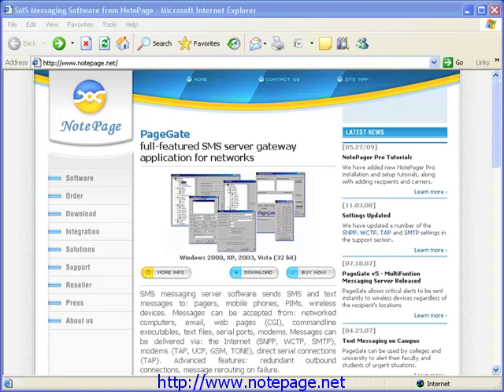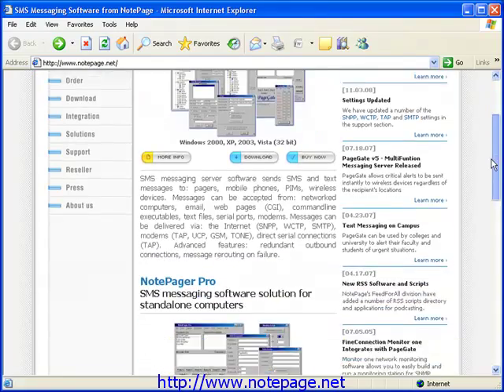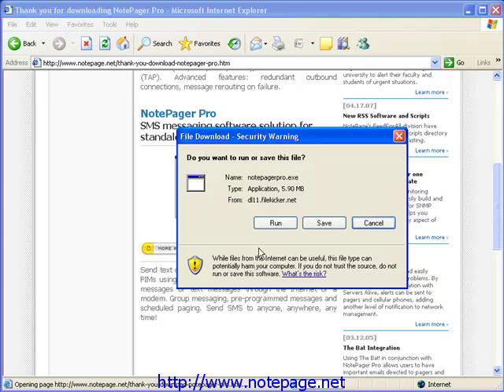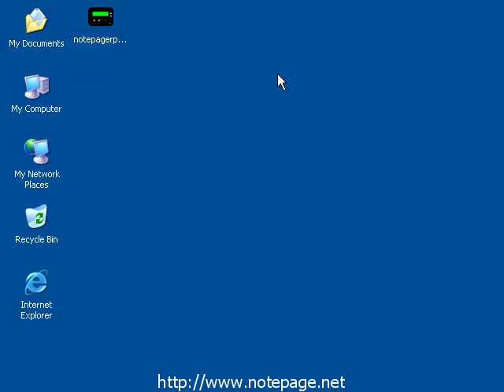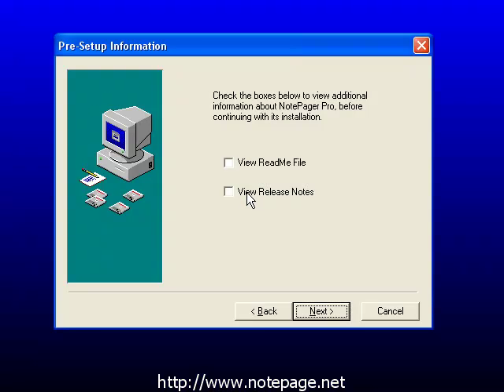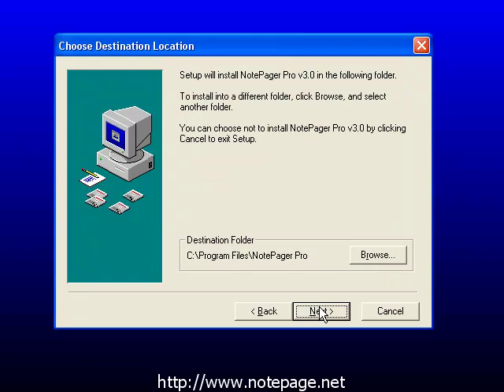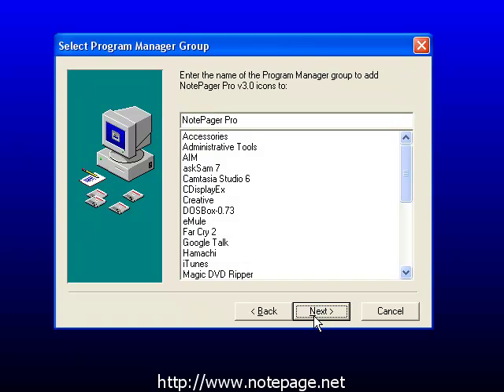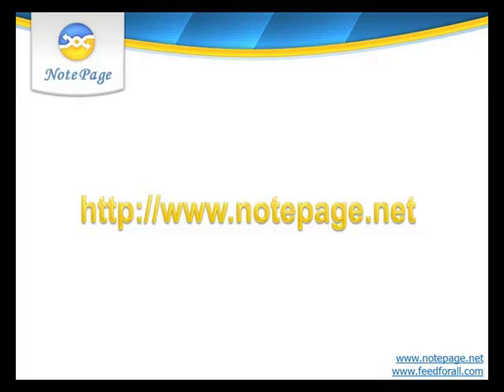NotePager Pro Installation Tutorial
Send text messages to cell phones using NotePager Pro desktop software. Messages can be sent using SNPP, WCTP, SMTP, TAP or GSM.